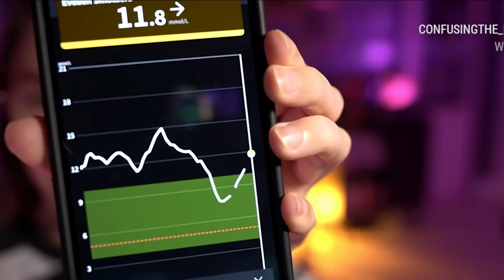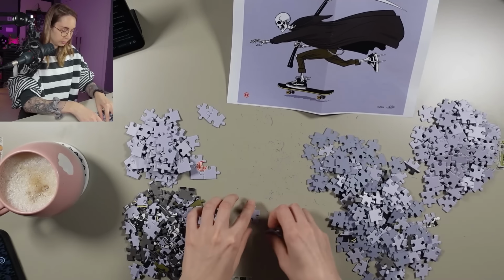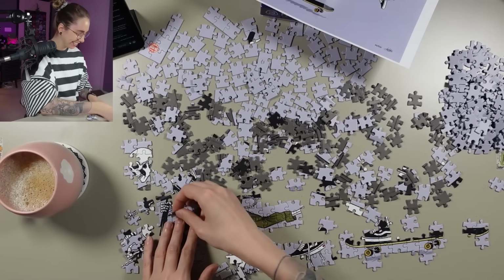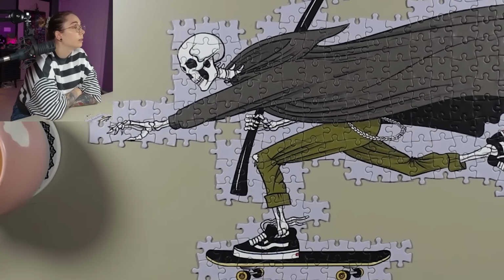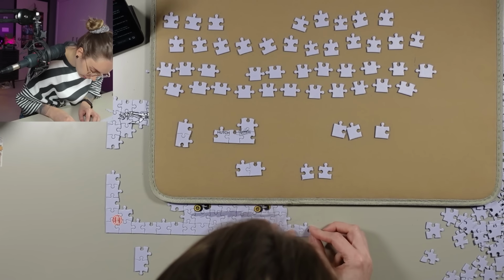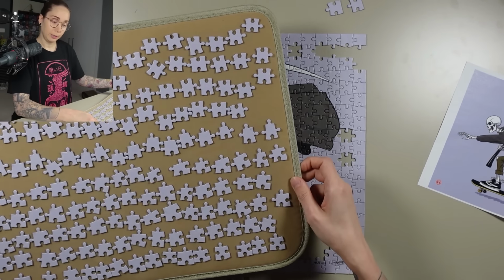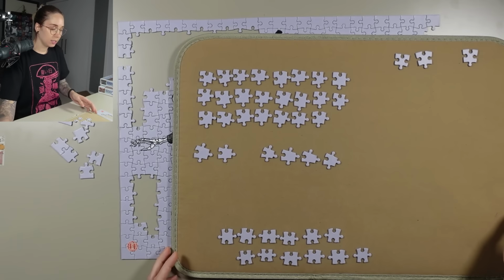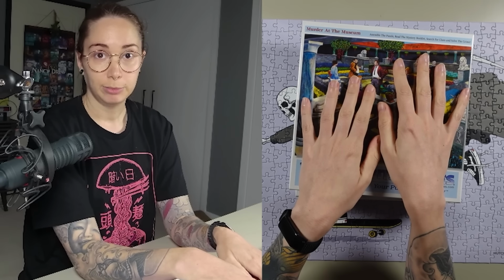This jigsaw puzzle was deceptively difficult